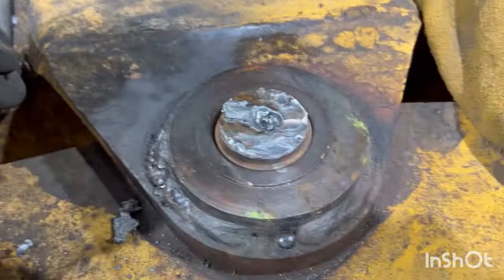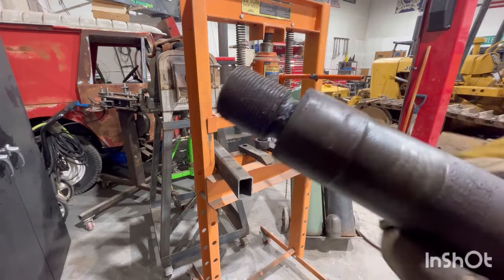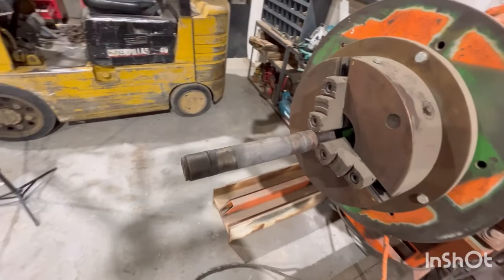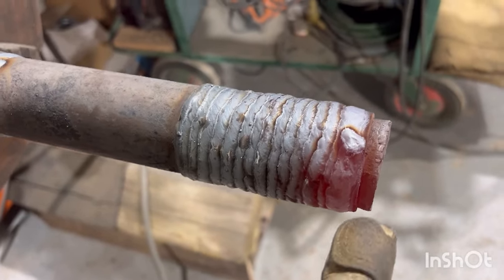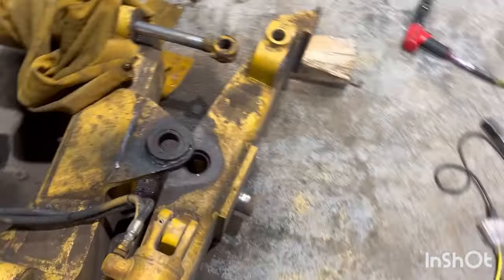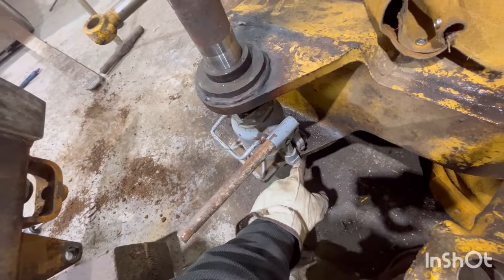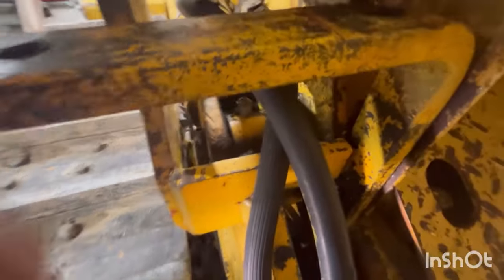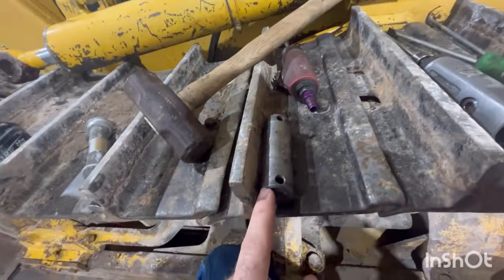John Deere 450C (Part 6) pin removal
John Deere 450c main dozer pivot pin removal. Lift cylinder pivot bushing replacement. Seat replacement.